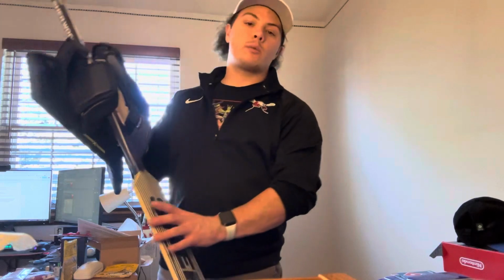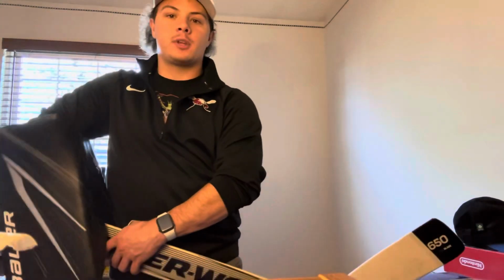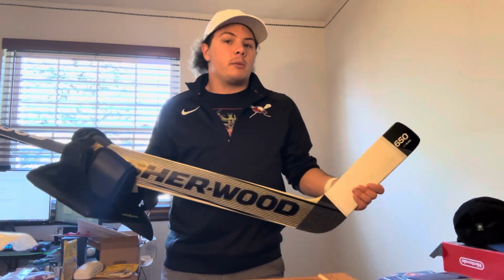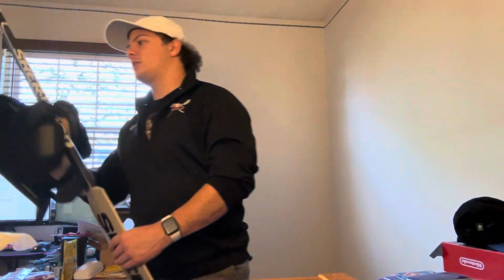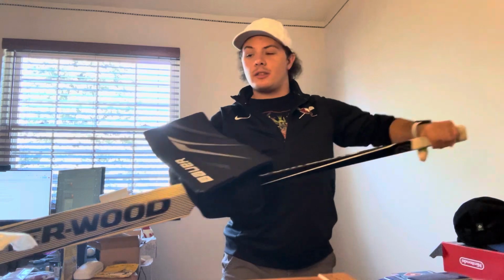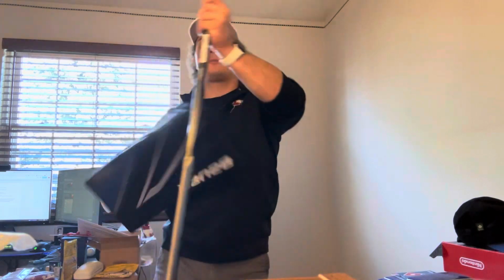Which Handedness Are You? Tips to Help You Choose!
New goalie and can't decided or are unsure on which handedness to play? I'm here to help! In this video I will give you tips on how to decide between playing Regular and Full-Right before you spend your money on the gear!